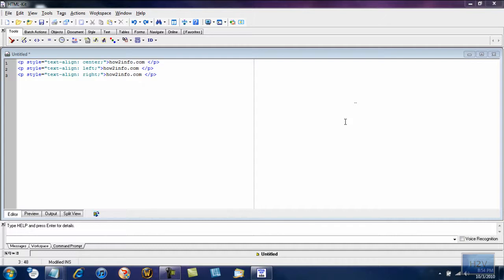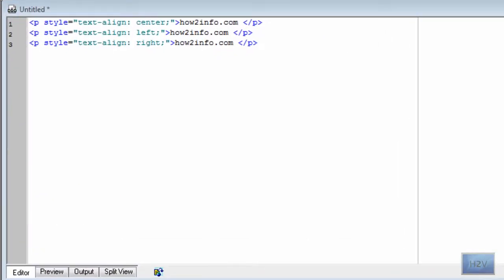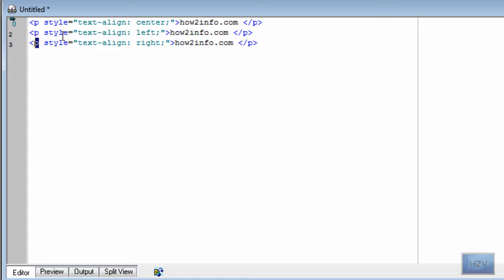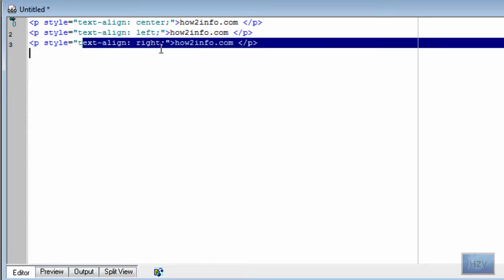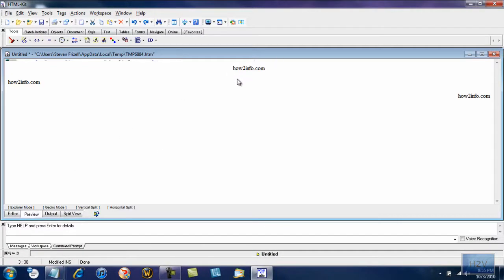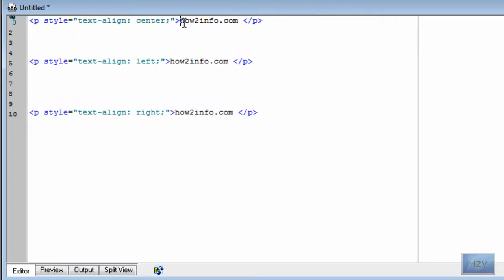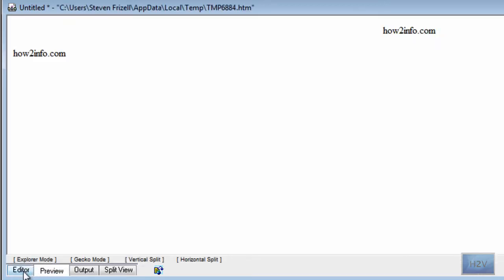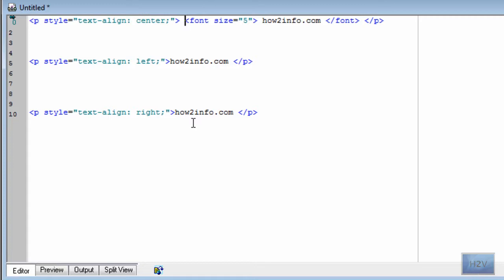How to left align, right align, and center text with html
Aligning text to the left and right and centering it can be helpful when coding a website. Steven will demonstrate the three codes to do so.